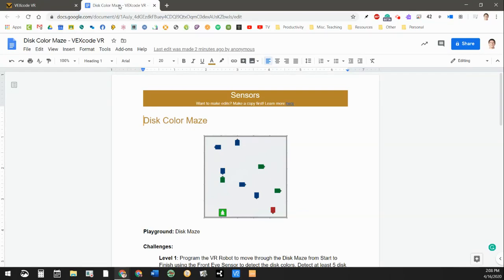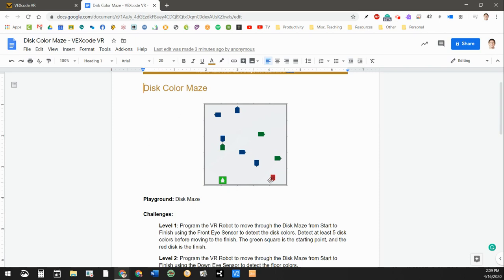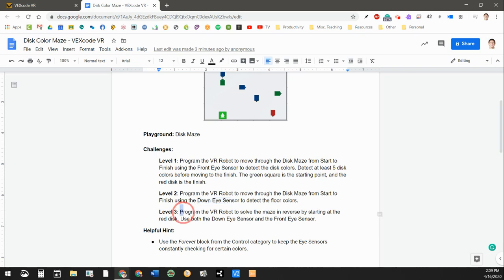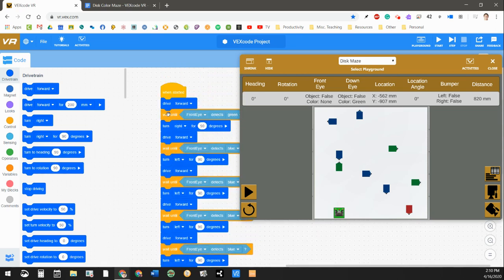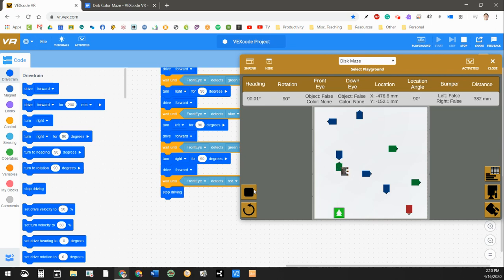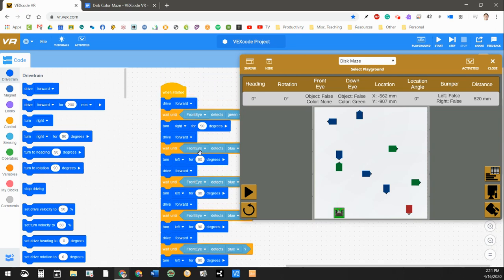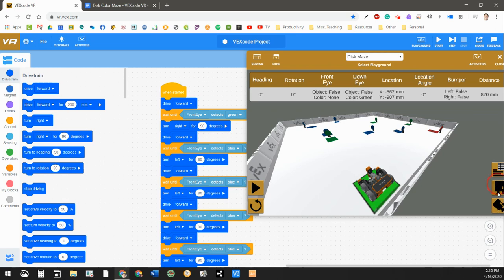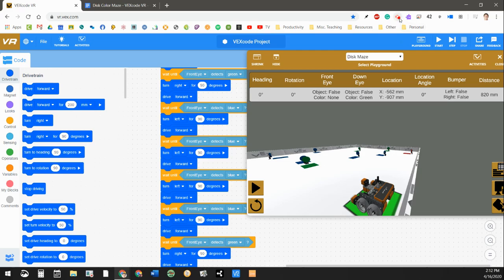VEXcode VR Disk Color Maze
Mr. Deuth demonstrates how to use "until" commands and light sensors to navigate a maze on the VEXcode VR platform.